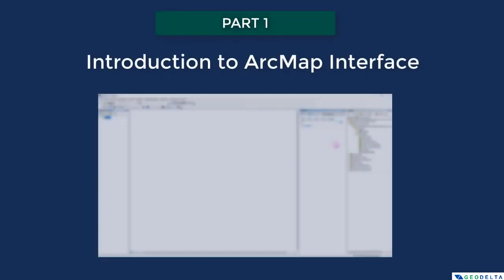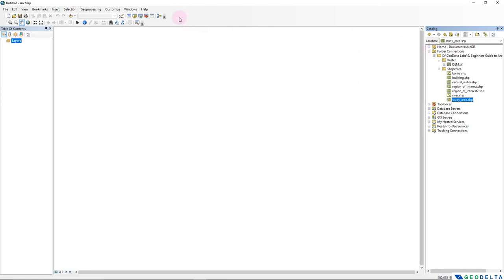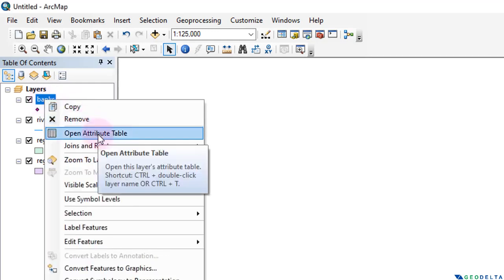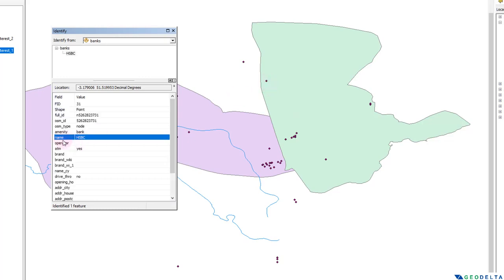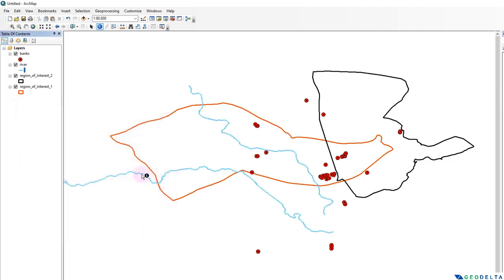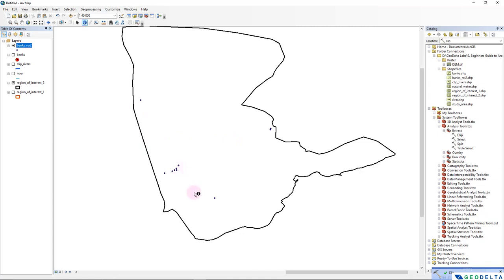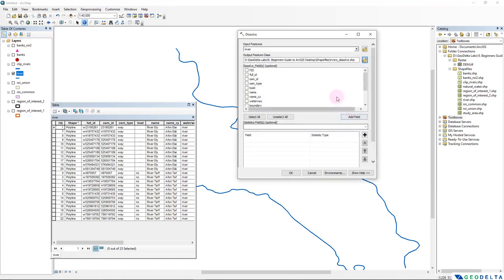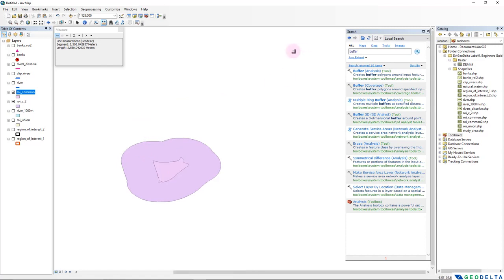A Complete Beginner's Guide to ArcGIS Desktop Part 1